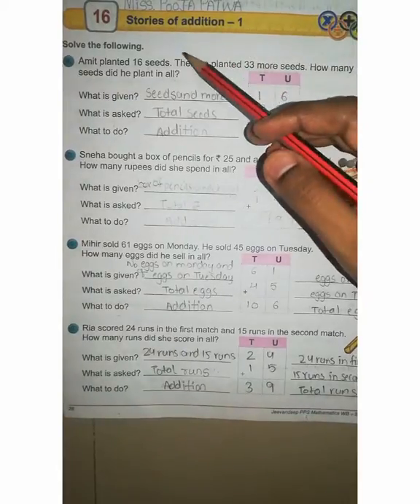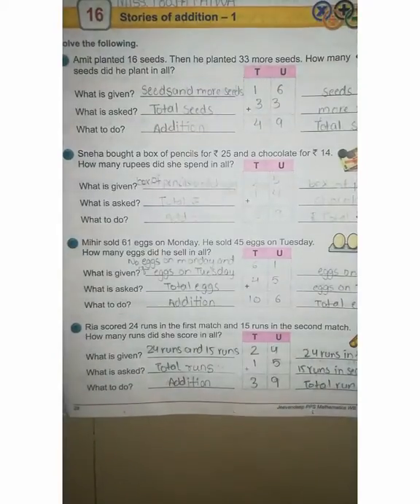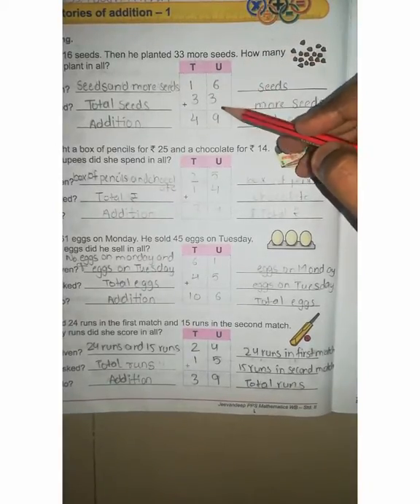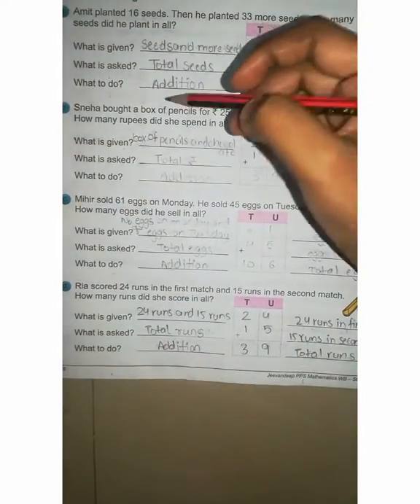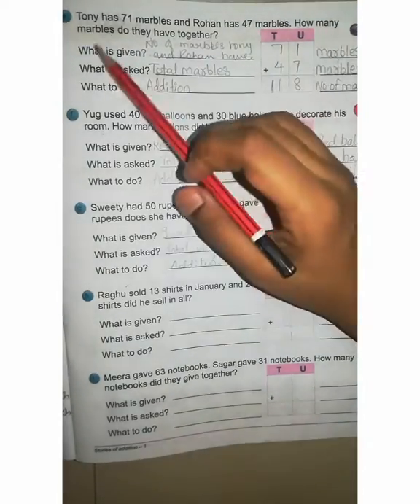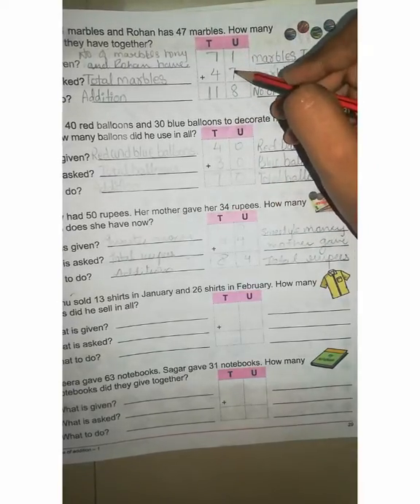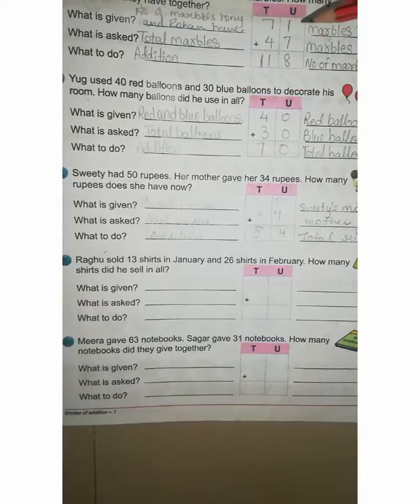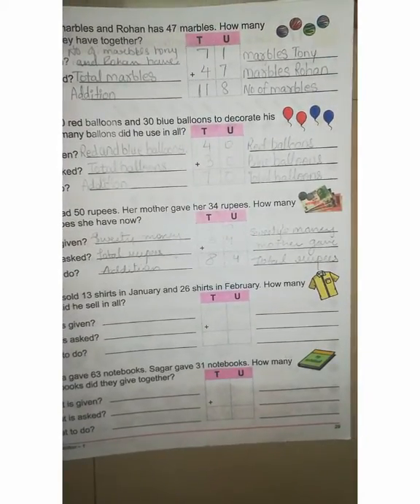Std2. Subject :- Maths. Chapter :- 16 Stories of addition-1.